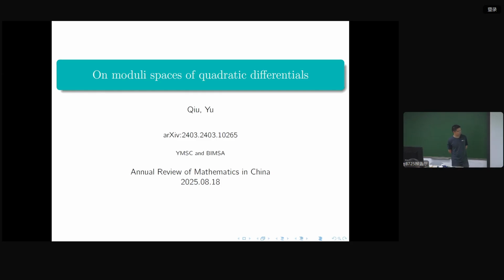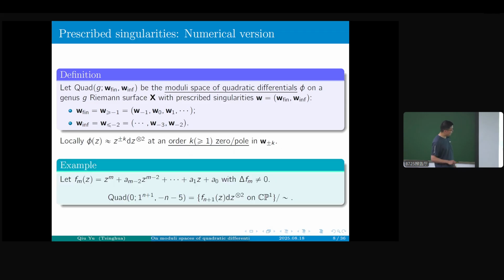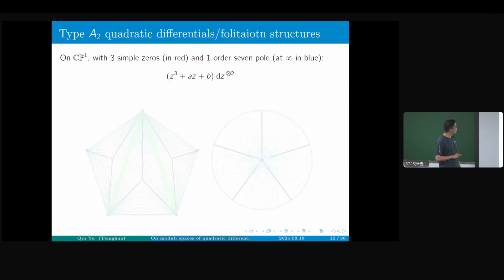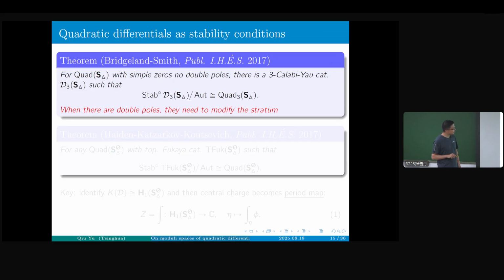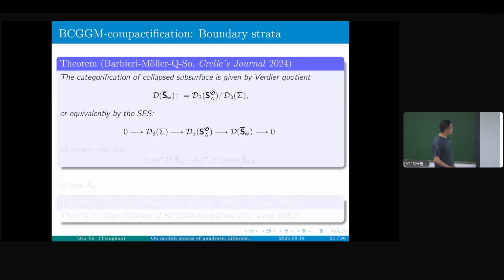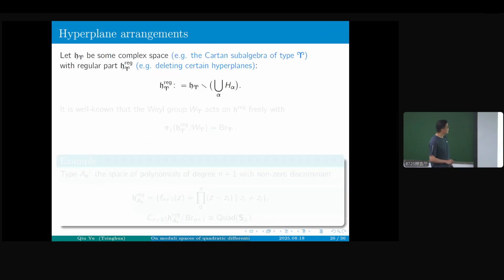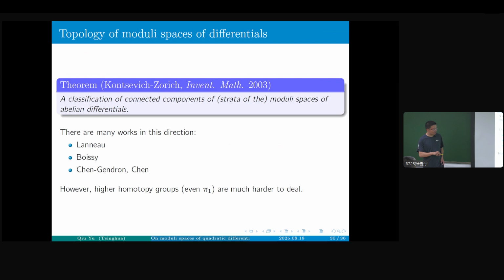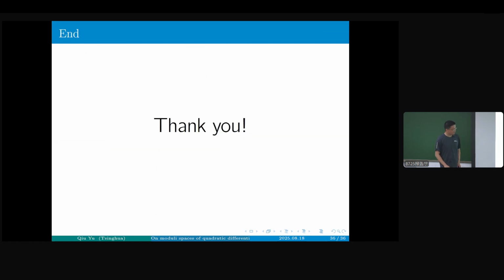Yu Qiu: On moduli spaces of quadratic differentials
We first review recent developments on categorification of strata of moduli spaces of quadratic differentials. More precisely, each stratum can be realized by the space of stability conditions of some (not unique) Fukaya-type triangulated category. We further discuss compactification of moduli spaces via categories. Finally, we show that the fundamental group of a stratum with simple zeros equals the kernel of the Abel-Jacobi map.